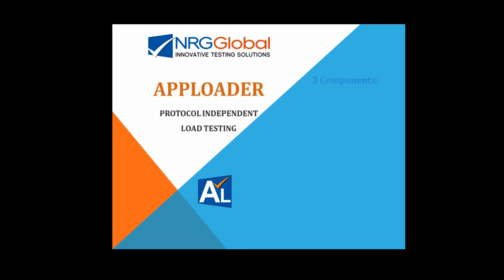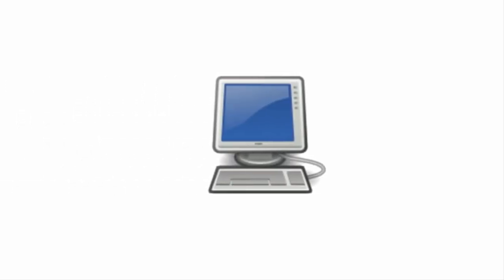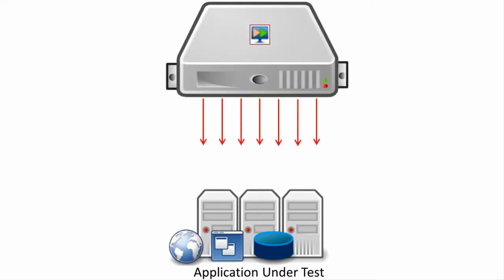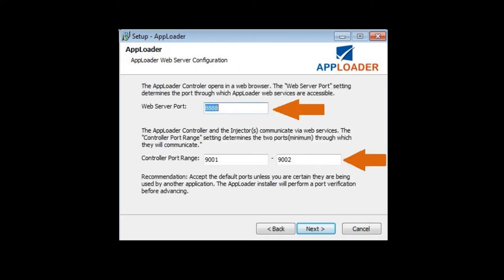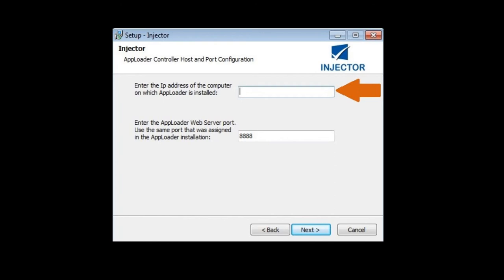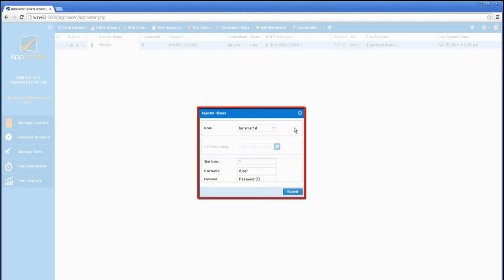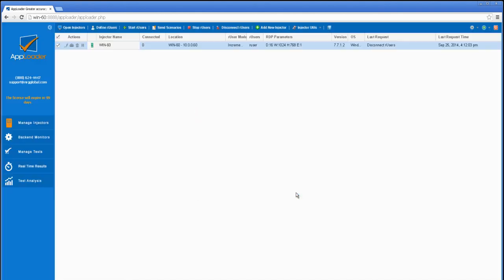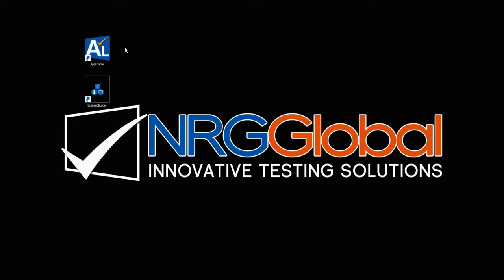AppLoader Suite Installation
The test scripting tool uniquely suited for testing ANY application, in ANY environment, via Citrix, Fat Client or Web Portal!